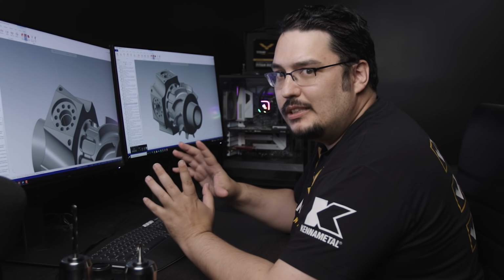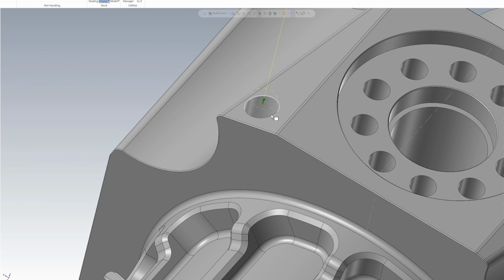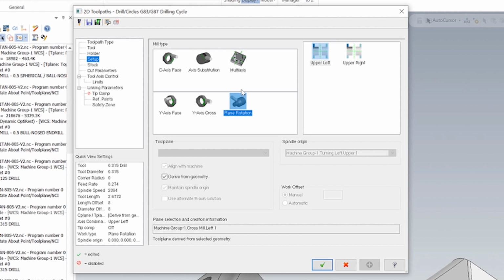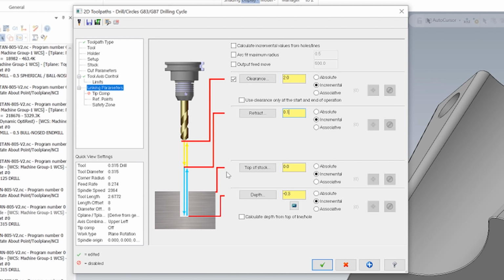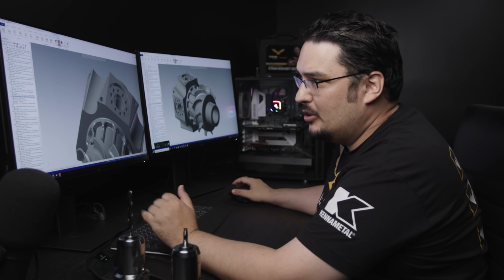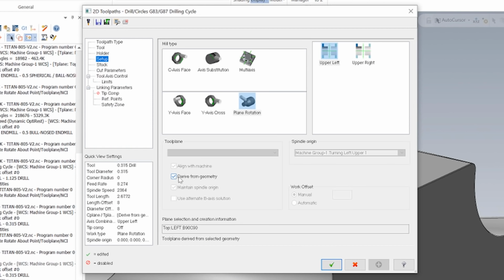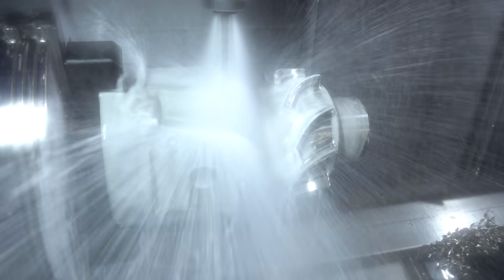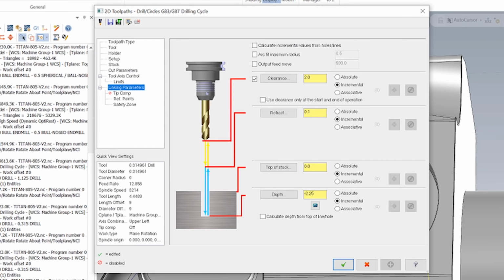Drilling Stainless Steel at an Angle with No Deflection | Doosan SMX3100 Mill / Turn | Mastercam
Help support FREE industrial education by purchasing the products shown in our videos Easy purchasing, at a fair price.

MB017E7JAFBH4VC